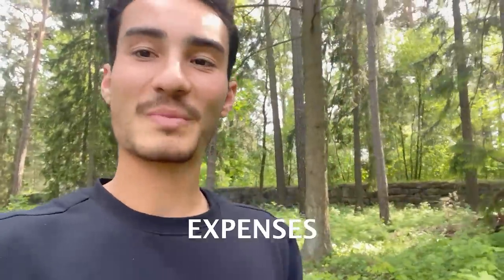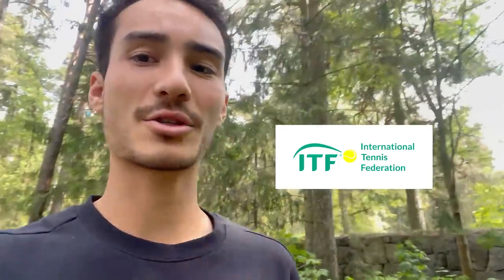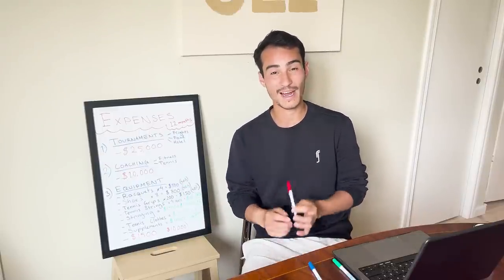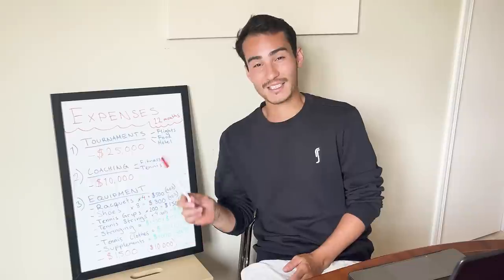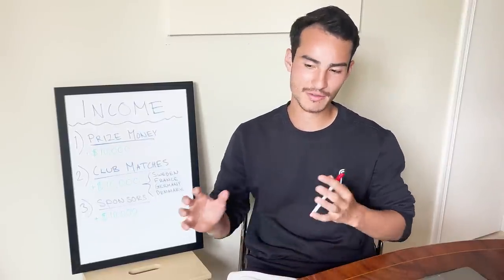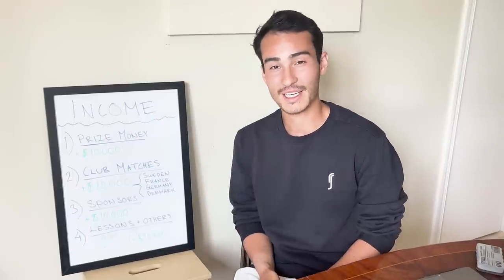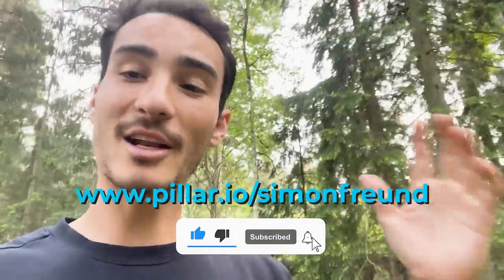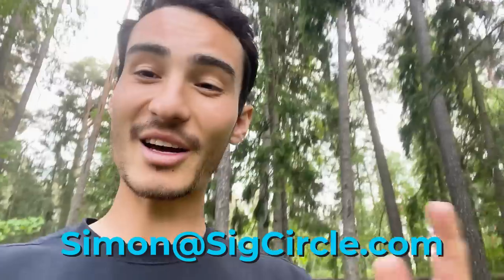Financial Realities of PRO TENNIS 💰 | Full Money Breakdown - ATP Player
Ever wondered about the finances of professional tennis players in the lower circuits? In this video, I will break down my financial situation as Tennis Player mainly competing on the Future Circuit.

(Check out their new summer editions 🔥)